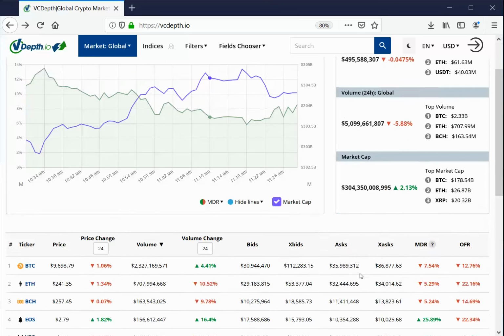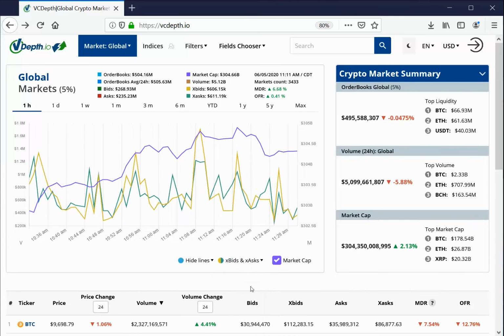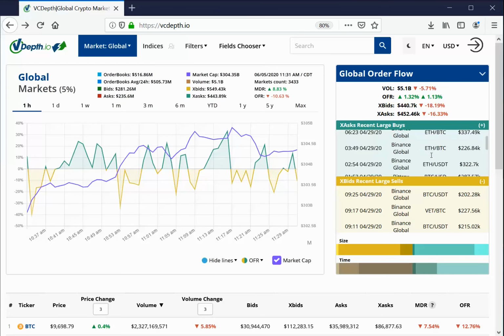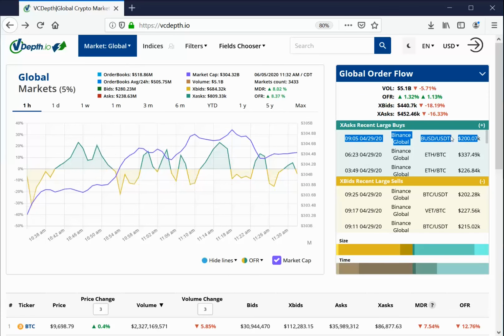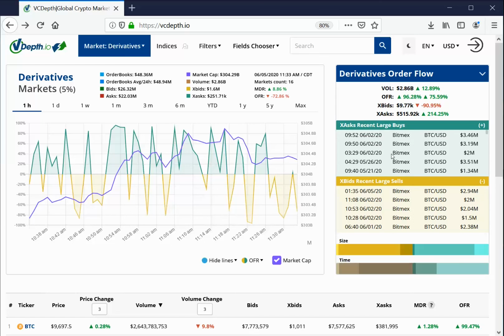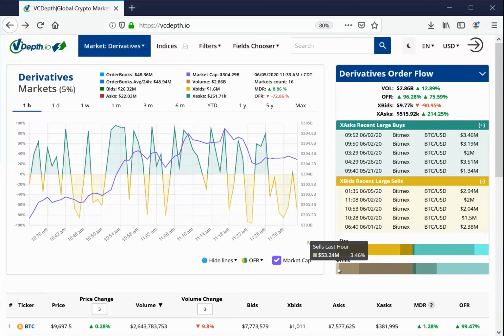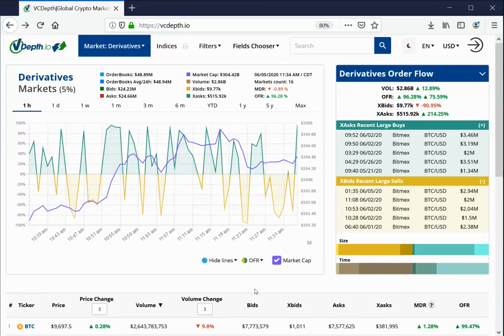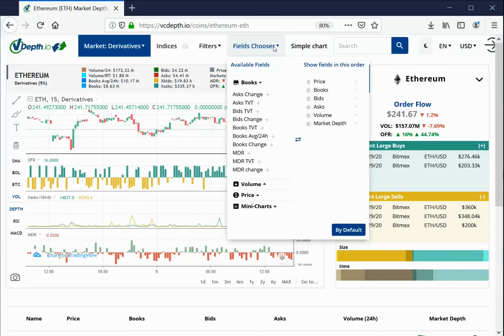Tracking Order Flow for crypto markets on VCDepth.io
We track the entire order flow process from order books to executed orders. On the site, we distinctly differentiate between order books and order flow where order books focus on outstanding orders which represents an assets real-time liquidity and order flow focuses on the executed bids and asks or x-Bids and x-Asks.  Combined, this data can often determine whether volume was as a result of buying, selling, market orders or limit orders and can even highlight liquidations.

X-bids and x-asks are exactly what they sound like. X-bids are executed bids, this represents a sell as the seller sells at the buyers bid price. x-asks represent a buy where the buyer buys at the sellers ask price. Right now we chart real-time data but soon we will also offer an array of other data such as moving averages to smooth charting and provide more defined trends and crossovers.

the order flow ratio or OFR is the same as our market depth ratio but instead of charting the ratio between outstanding bids and asks, we track the ratio between executed bids and executed asks. The OFR provides a single value that depicts whether there is more buying or selling and comparatively how much, displayed as a percentage. If we currently have a -5% OFR it means that there is currently 5% more sell orders executing than there are buy orders.

We also provide the order flow information panel here to the right of the chart. On the front page we provide data for the global crypto market combined. There are a few major components to this panel. At the top we show the current volume 24 hour running average, OFR, x-bids and x-asks followed by our large order alerts.

Our large order alerts report any buy or sell order of which in its entirety is larger than 5% of the current combined active order books for that asset on the exchange that it occurs on. For example this buy order for 200 thousand dollars on binance represents that at the time of execution, combined orderbooks for binance USD were less than 4 million dollars as a $200,000 dollar order is 5% of 4 million dollars. These alerts are intended to alert users of institutional investor activities and when orders are large enough to impact the assets liquidity on the exchange they are trading on.

Its also important to point out, we see more large order alerts in the derivatives market. We are currently only tracking order flow for derivatives on bitmex but will be adding order flow for our other derivatives exchanges shortly. Only about half the exchanges on our site currently have order flow integrated, the others will be updated in the very near future.

The last part of the order flow information panel provides a visual into the average size of the orders being processed and how recently we witnessed the order flow volume.  We break the size of the orders into 3 categories, small orders, less than $100 dollars, medium sized orders less than $50,000 dollars and large orders, over $50,000 dollars. This break down is displayed visually for both buys and sells. Each section of the bar represents the amount and percent of the various sizes of buys and sells over the last 24 hours.

The order-flow time bar seeks to visually identify the momentum of order flow. We also separate the data into 3 parts for both buys and sells.  The 1st bar represents buys or sells in the last hour, expressed as an absolute value and as a percent of all the volume over the last 24 hours. The second bar identifies buys and sells over the last 6 hours and the third bar represents how much of the volume was more than 6 hours ago but less than 24 hours ago.

We also offer an alpha version of our trading view charts with this data and will be adding the additional moving averages for both our order books and order flow data in the near future. Additionally, we also add order flow columns to the field chooser underneath individual assets and exchanges.